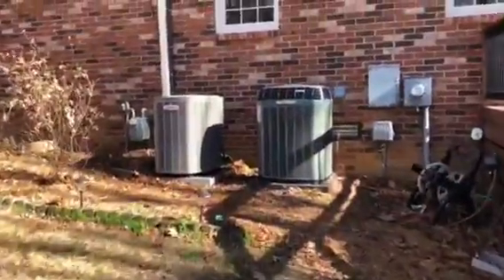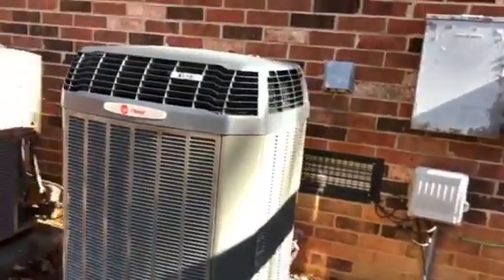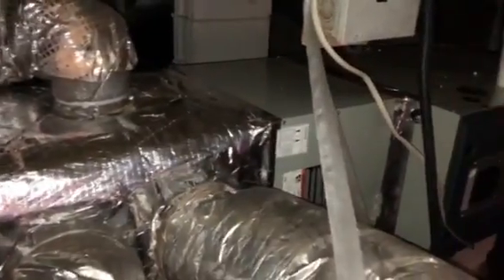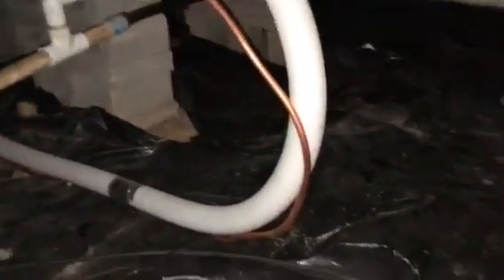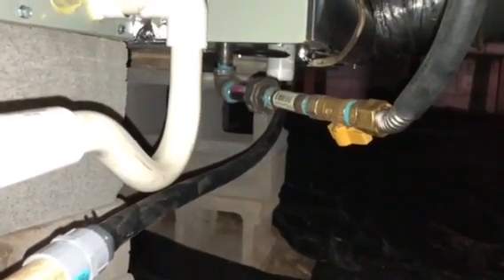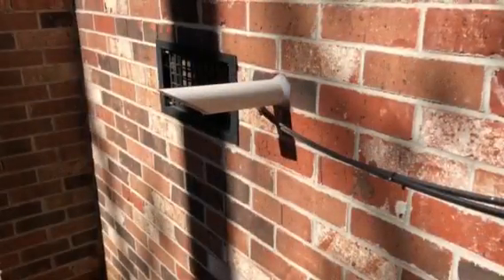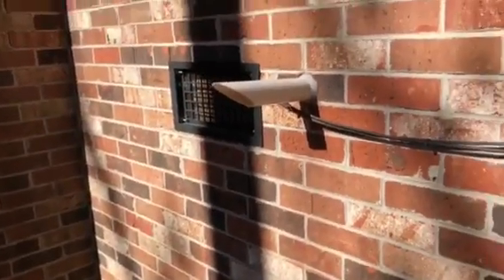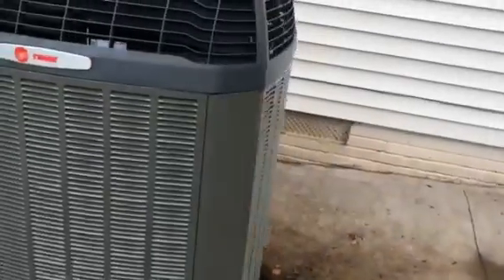Changed Out 2 Systems today 1st one is HP to Gas 2nd is Straight Change Out